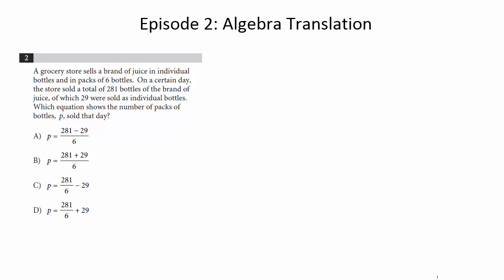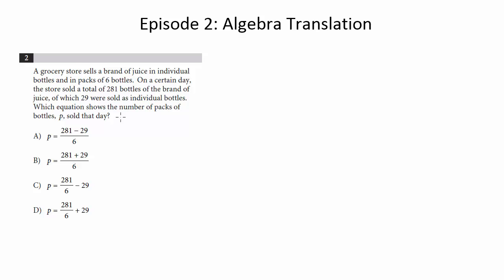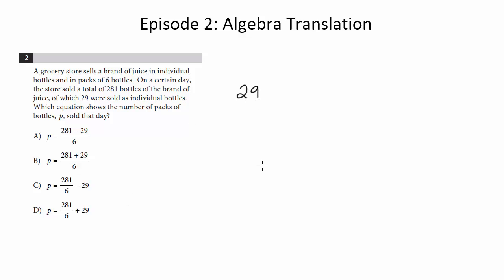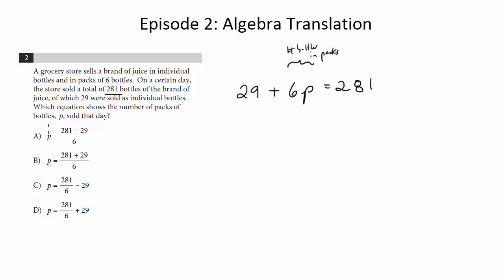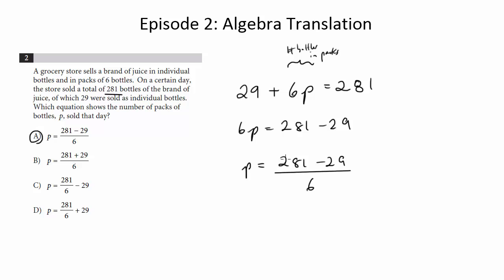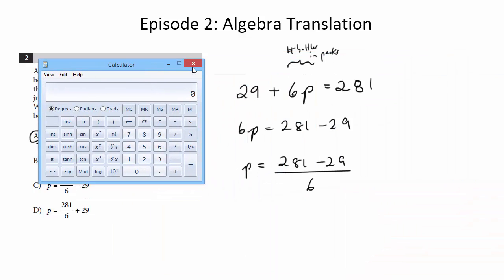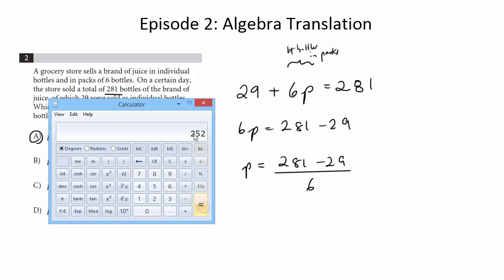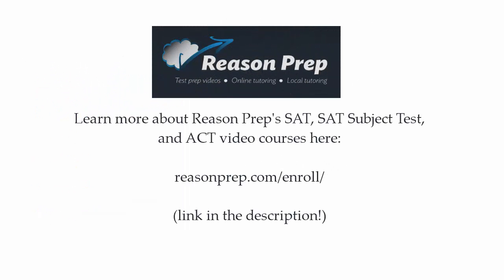Episode 2: Algebra Translation, New PSAT Math (Calculator)